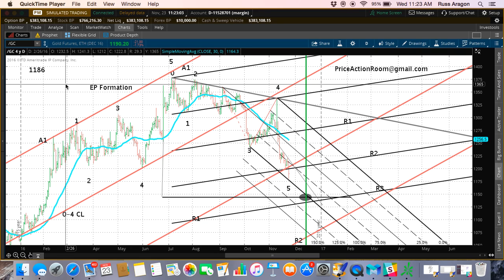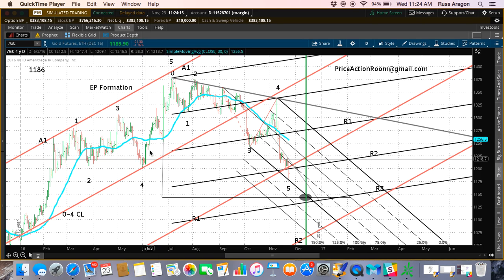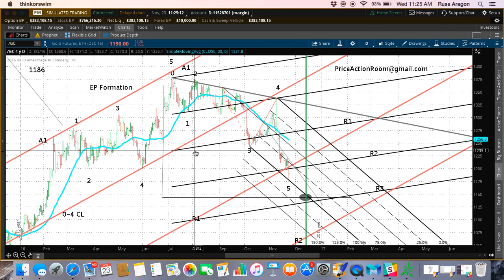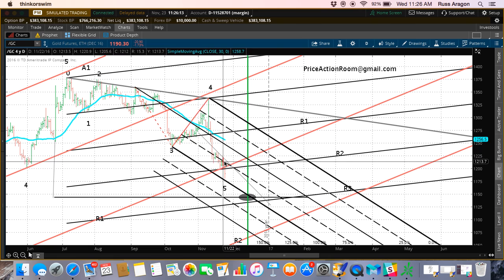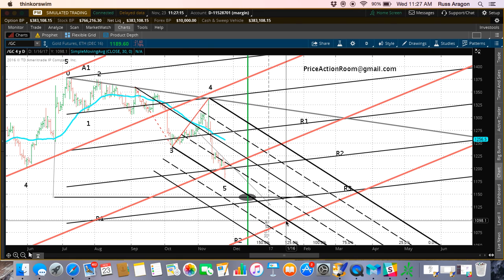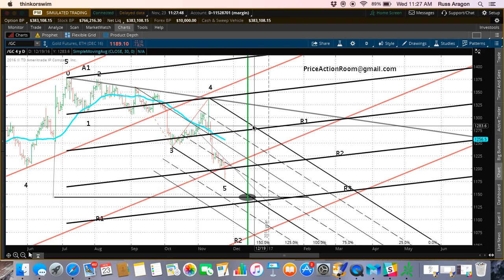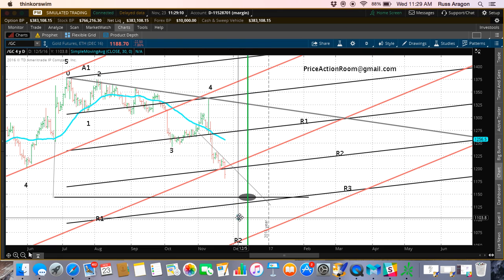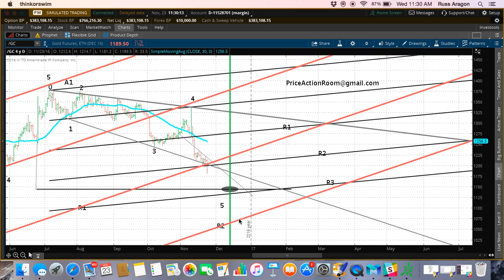Gold Price Action Nov. 23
Gold price action